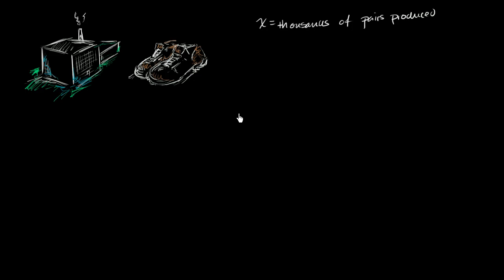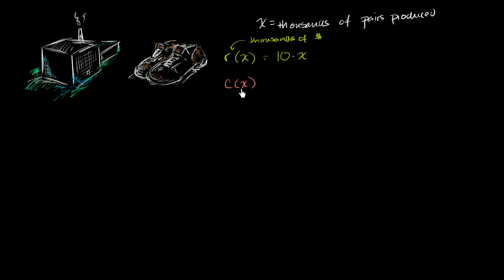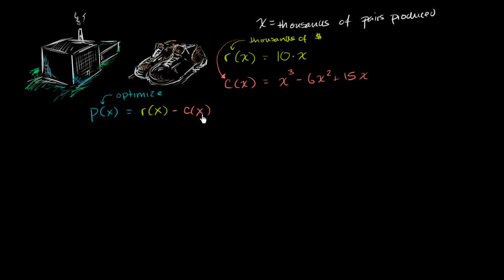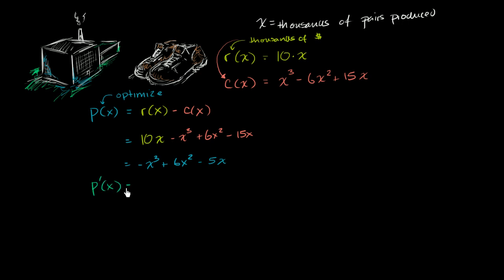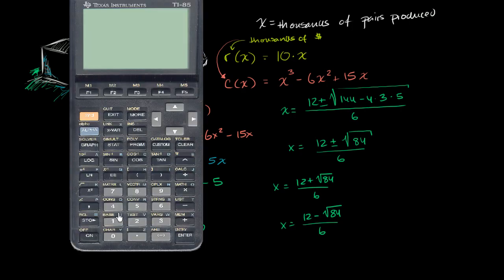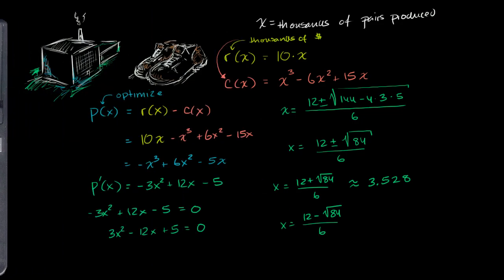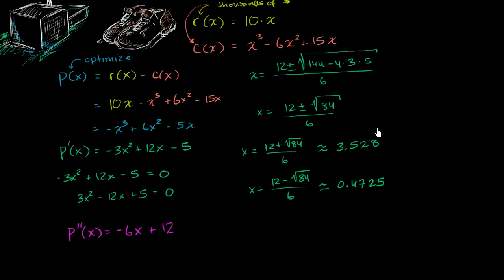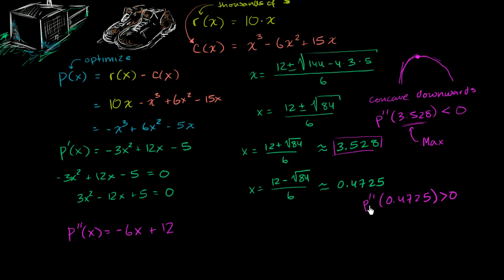Optimization: profit | Applications of derivatives | AP Calculus AB | Khan Academy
Courses on Khan Academy are always 100% free. Start practicing—and saving your progress—now

Who knows, you may end up running a shoe factory one day. So it might not be a bad idea to know how to maximize profits. Created by Sal Khan.